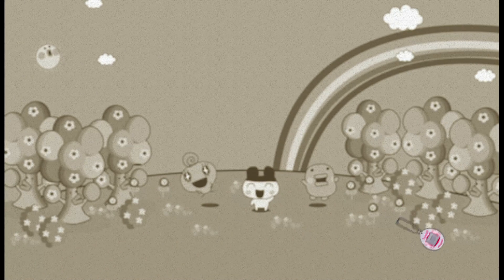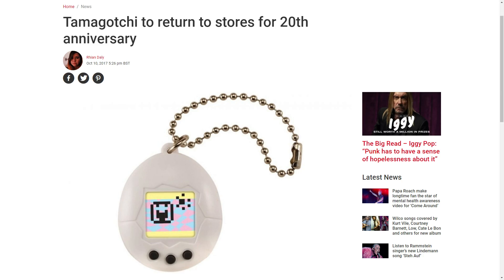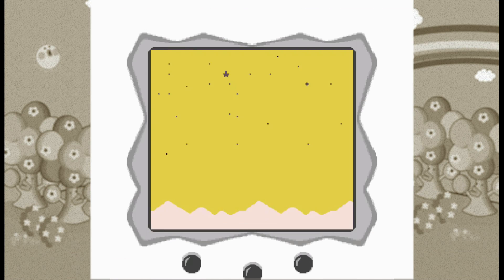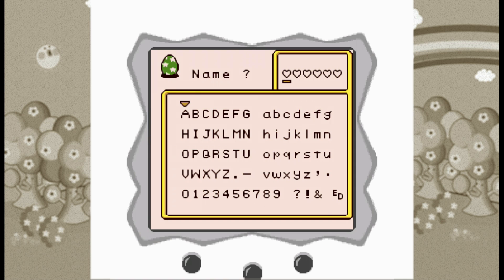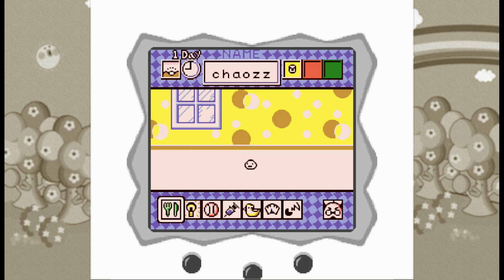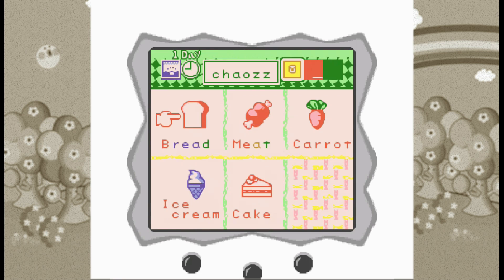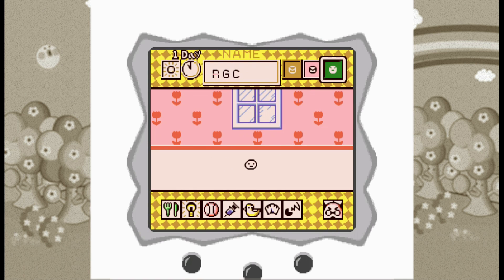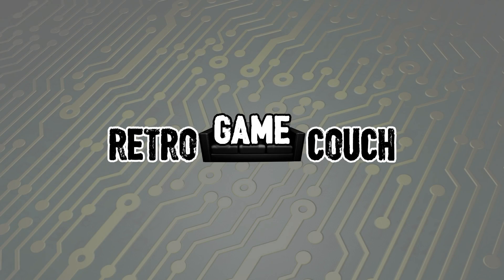TAMAGOTCHI on a Game Boy?!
A review of Tamagotchi for the original Game Boy. ►